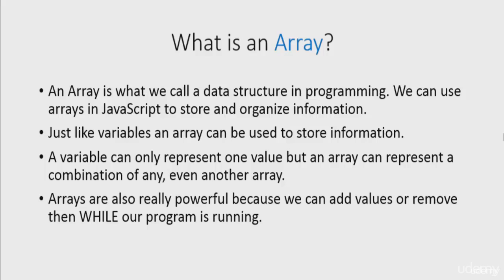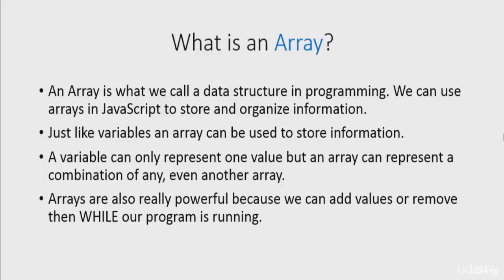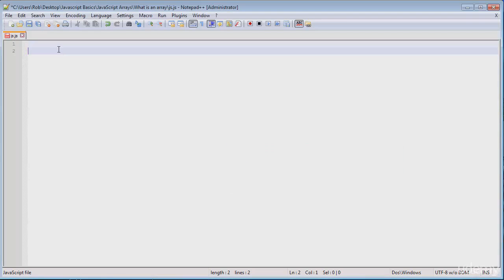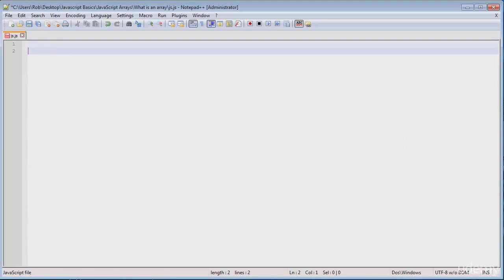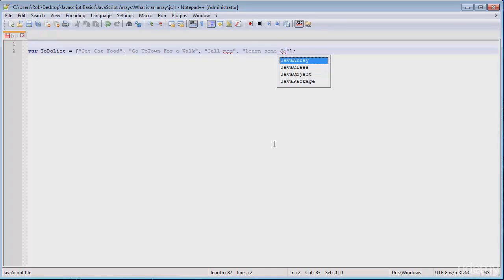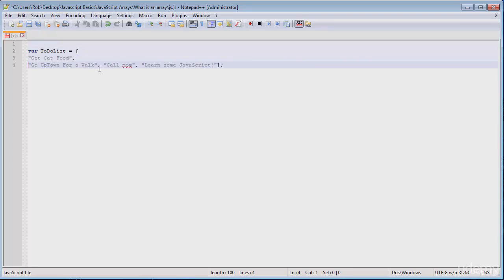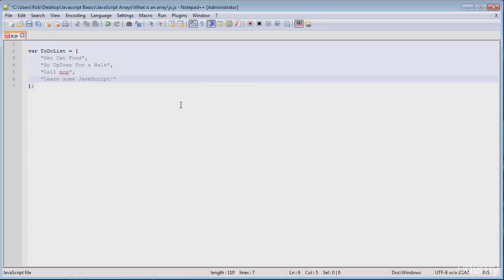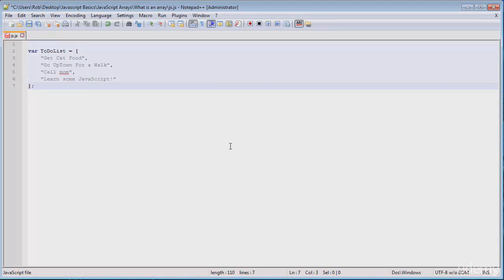What is an Array in JavaScript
Arrays in JavaScript. In JavaScript, the array is a single variable that is used to store different elements. It is often used when we want to store a list of elements and access them by a single variable.